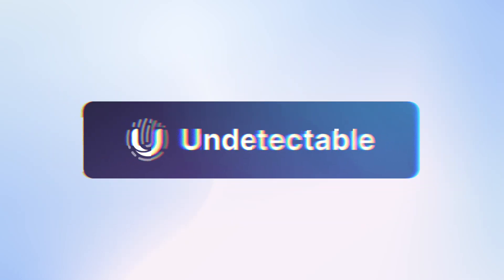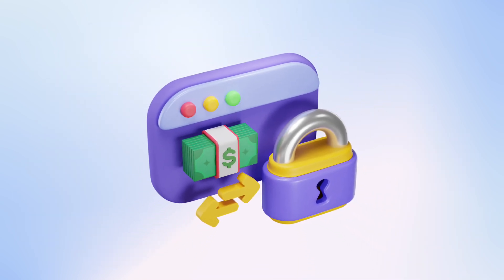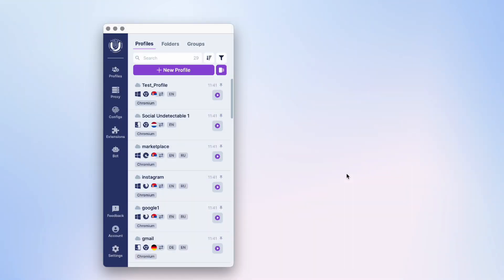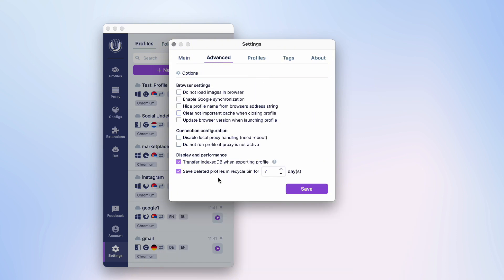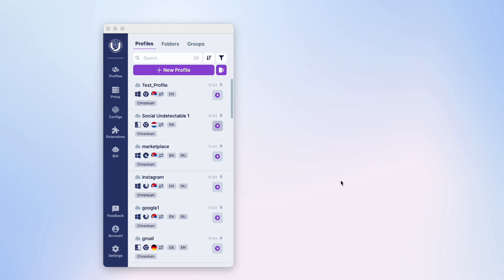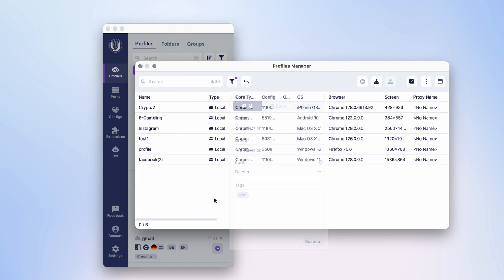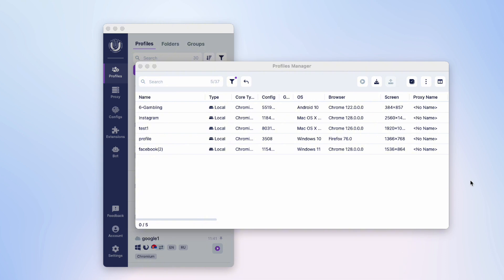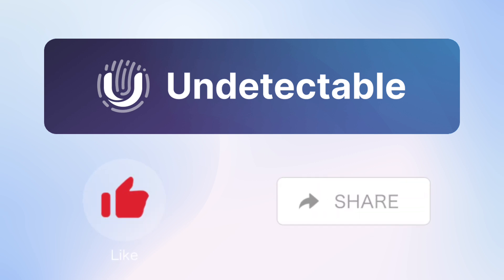How to Restore Deleted Profiles in the Undetectable Anti-Detect Browser: Profile Recycle Bin Setup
Hello! This is the Undetectable browser team speaking. In this video, we’ll show you how to properly use the profile recycle bin in our anti-detect browser. This tool allows you to recover deleted profiles along with all important data, even a long after they’ve been deleted. In this guide, you’ll learn how to customize the recycle bin to your preferences and how to restore profiles in just a few minutes.